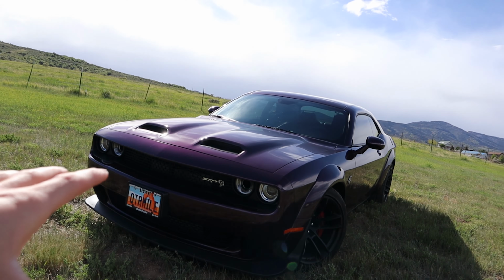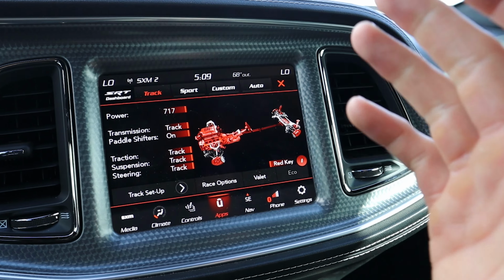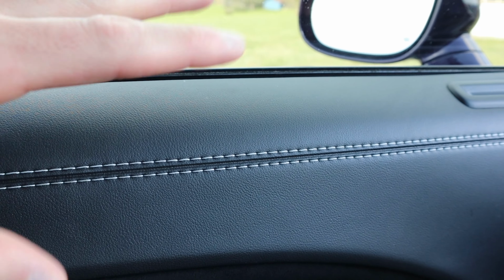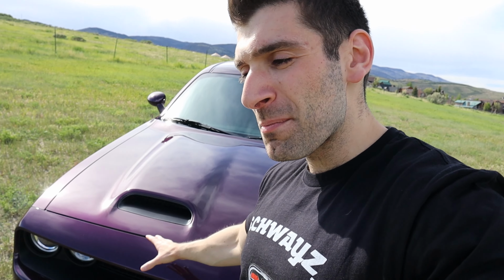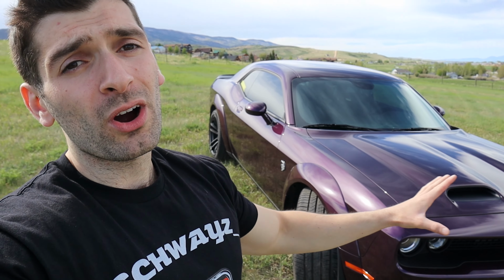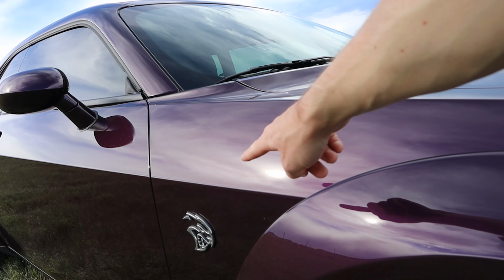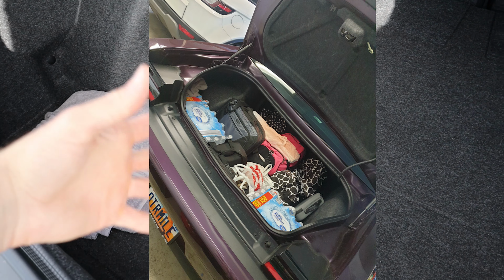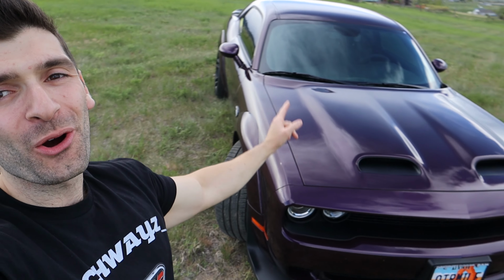7 things I LOVE about my 2020 DODGE CHALLENGER HELLCAT WIDEBODY!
Opposite of last weeks video of the 7 things I HATE about my car, in today's video I discuss the 7 things I absolutely LOVE about my 2020 Dodge Challenger Hellcat Widebody. It was very hard for me to narrow down a list of items and as you can tell I've combined a few things into 1 number but that's what you have to do when you have such an amazing car that does so many things so well. I talk about the options, performance, features, comfort, convenience, aesthetics, among many others. Let me know what you love about your Mopar in the comments below.